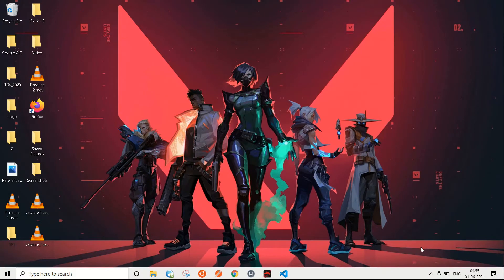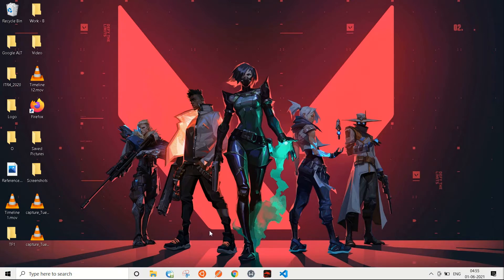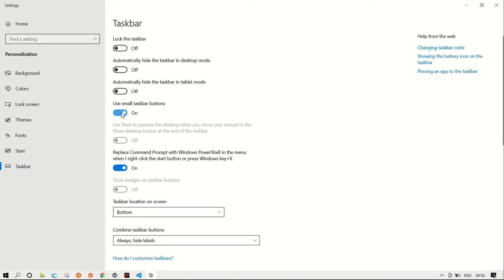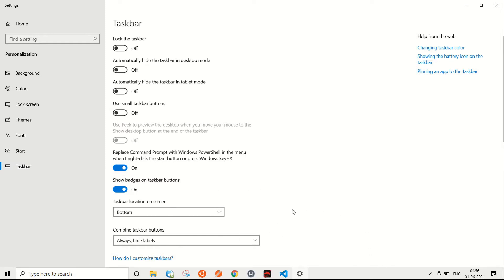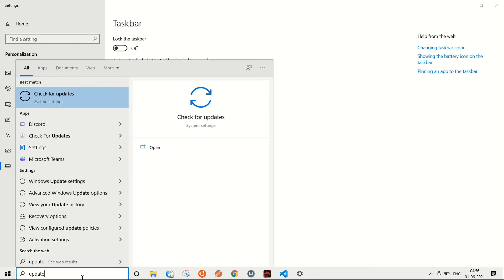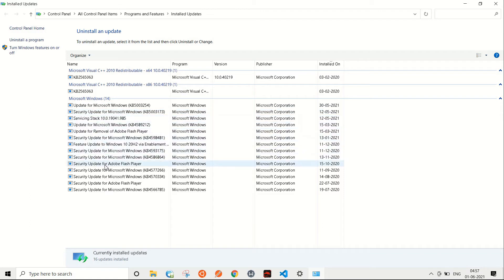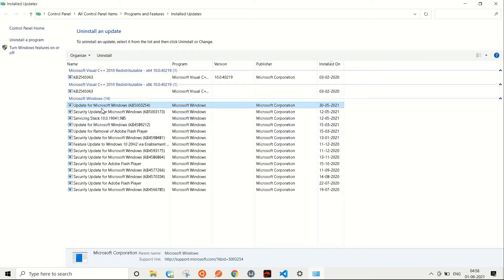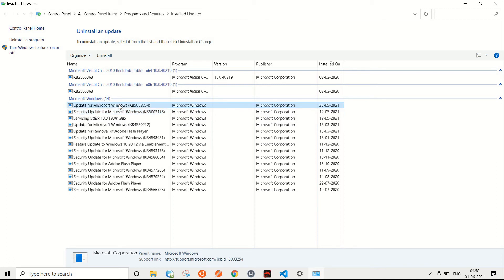Taskbar Icons not Showing Windows 10/8/7 | [Quick Fix]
All of the icons on your taskbar can be brought back if they disappeared. These are 2 simple steps on how to do that.

Note: When uninstalling updates, make sure you learn about them and do not uninstall security or any crucial updates.